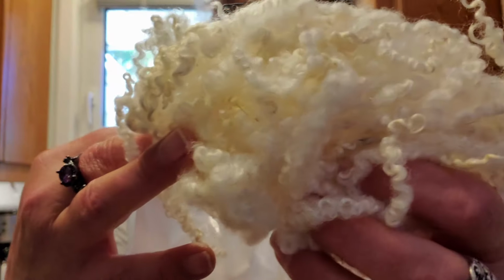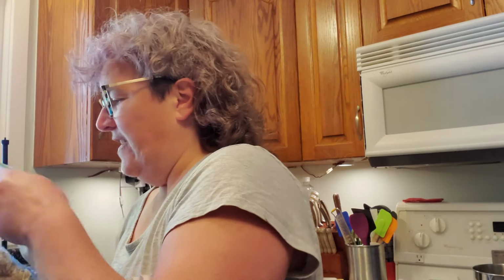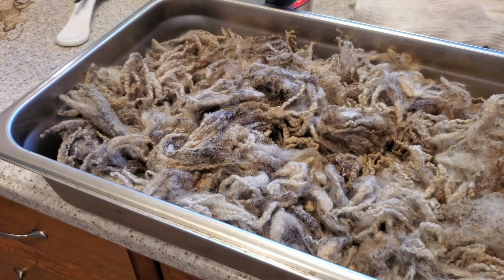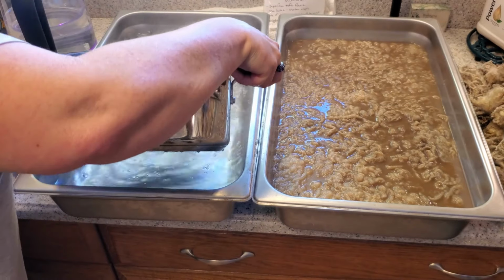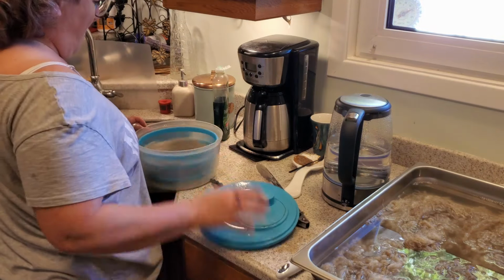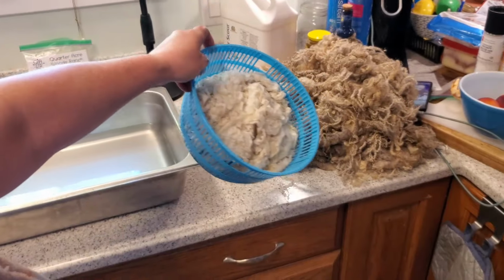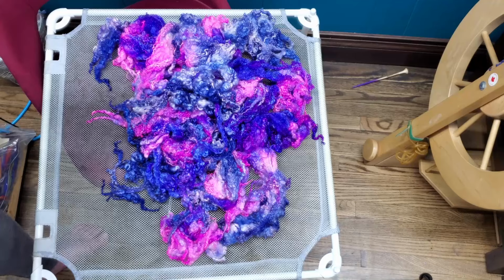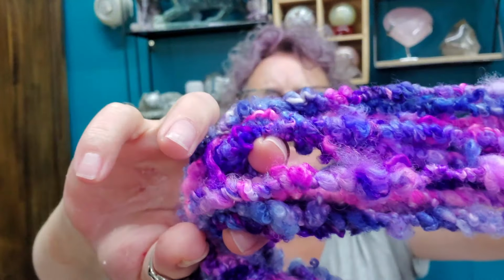A Gift From My Brother: BFL!!!!!!!!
My links:
Etsy Shop
Amazon Wish List